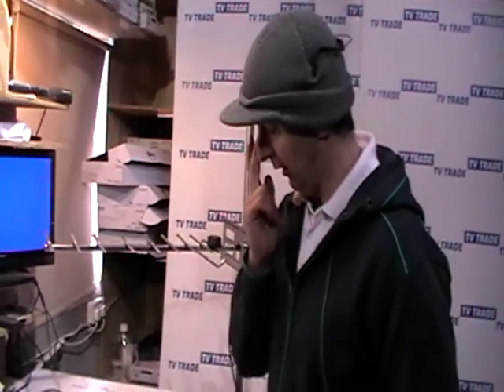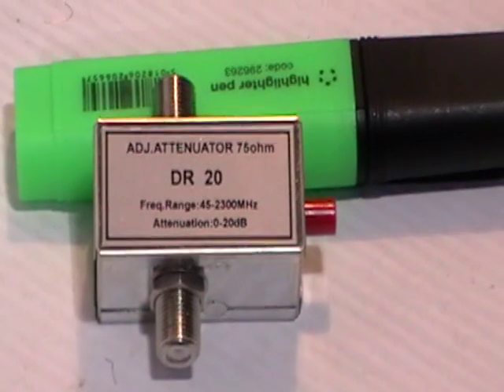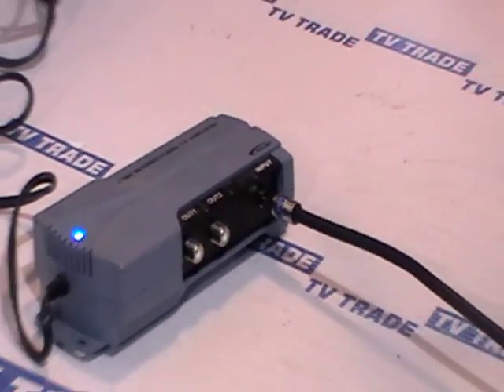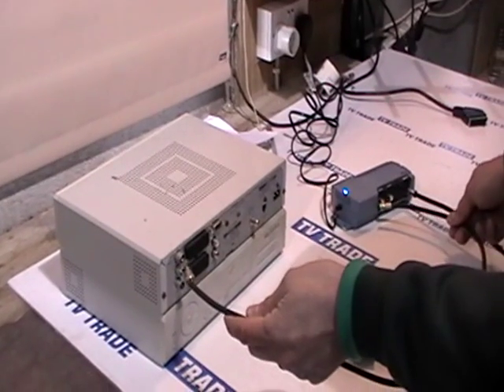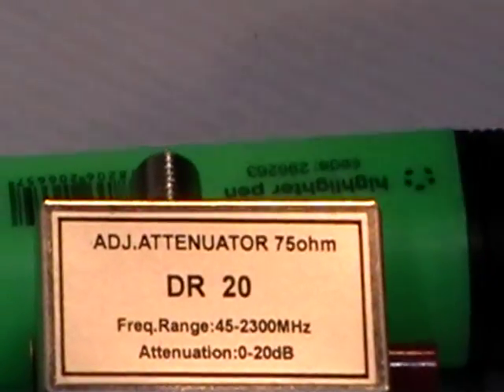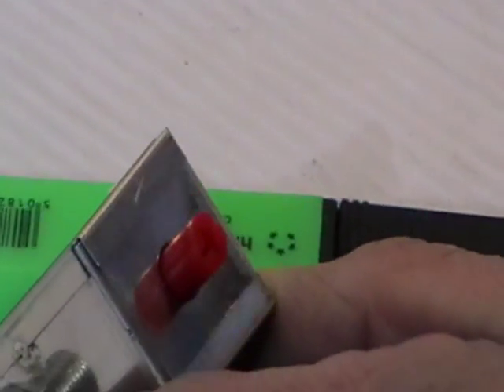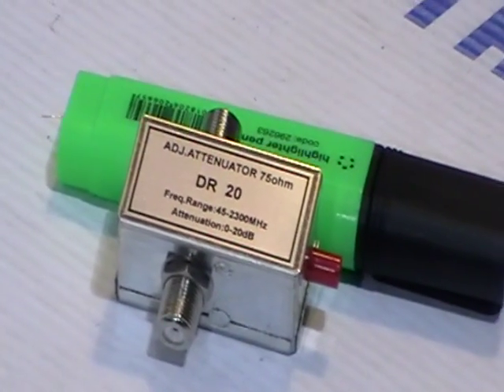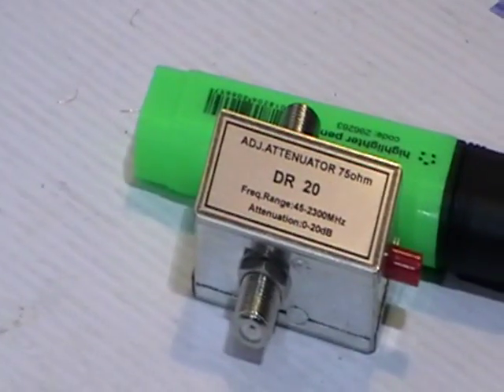TV Aerial Signal Attenuator 0 - 20db Adjustable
Adjust the gain on a TV signal with our 0 - 20db adjustable attenuator